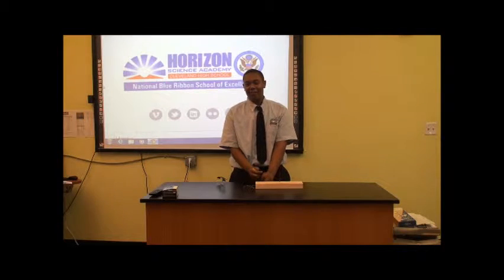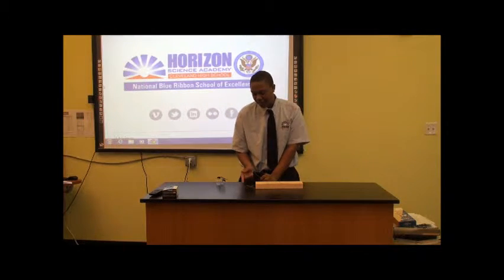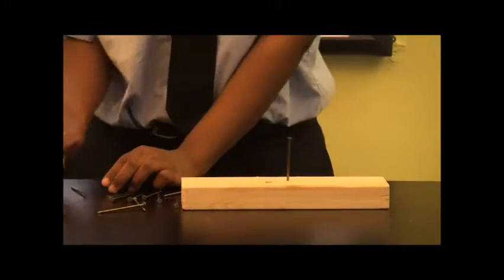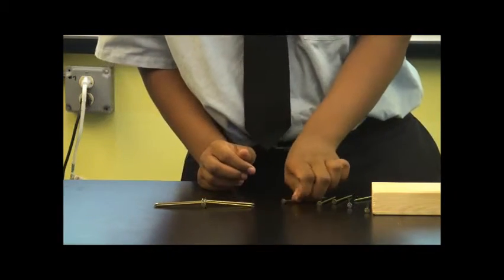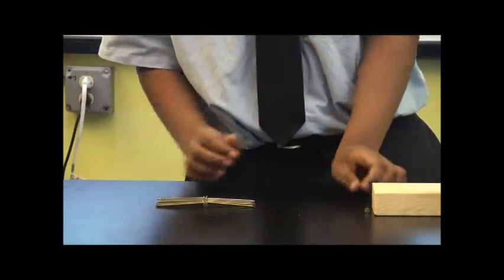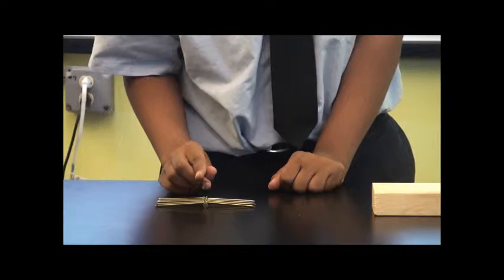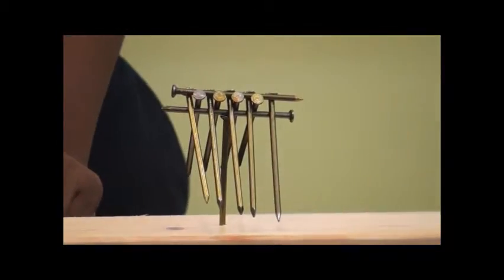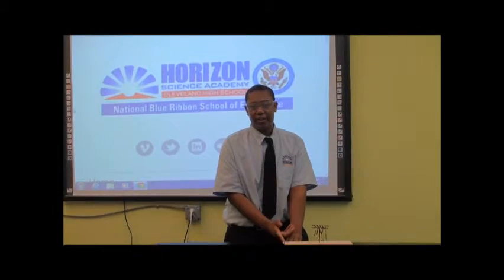Horizon Science Academy Cleveland - Balancing Nails - 4